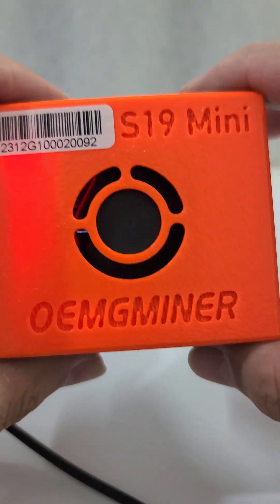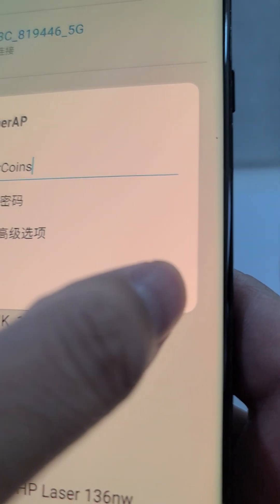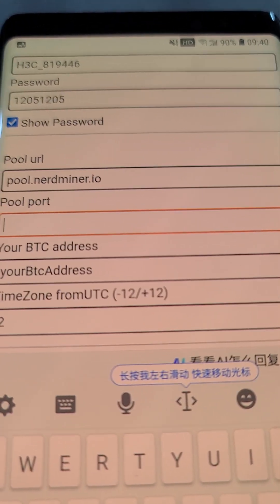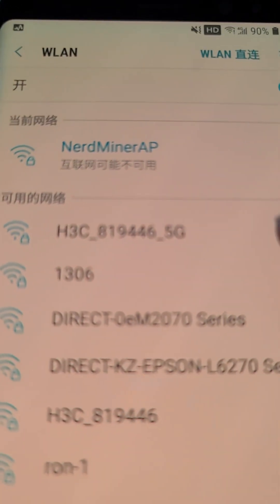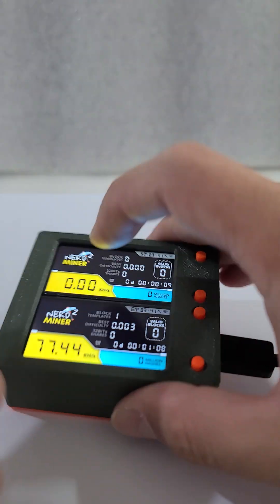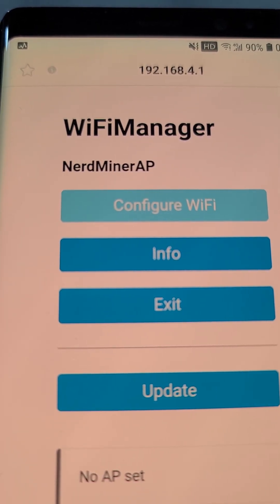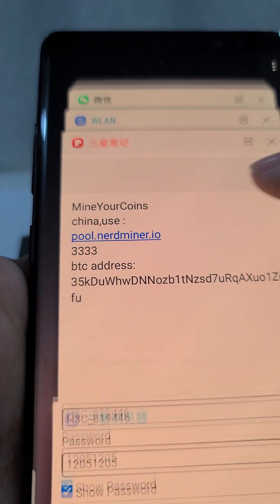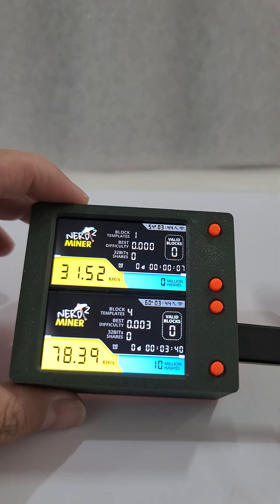Nerdminer s19mini Setup tutorial, reset tutorial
1. Note: Dual screen products need to be divided into two Settings, because two screens.
2. If it doesn't work, repeat it a few more times (press the top right button for 10 seconds to reset). It is normal that network problems occur during the configuration.
3. The Ptc address must be filled in correctly. If it is not filled in correctly, the hash will be 0 (the wallet address of the btc chain).
How do I reset wifi
The reset button in the upper right corner of the miner can be held down for 10 seconds to reset the Settings

Why is the power always zero
1. Check your wallet Settings
If the computing power is 0, please check your set BTC wallet address, must be Bitcoin address, not BSC or other chain address.
Correct examples: 3 krehse4tx1wd5d6tsbmuychkk72tgiah6
Sample error: 0 x0aa18f119bb6053c64de6857bd9e61ed204b2952
(0x starts with errors)

2. Check the network
The computing power is not immediately displayed and needs to wait for a period of time
It does not show after a period of time, it may be the WiFi instability problem
You can use the mobile phone hot spot cross test, the top button long press 10 seconds to reset the miner
Connect WiFi to the mobile phone hotspot and wait for computing power
If there is a problem with the WiFi, it is recommended to change the position to find a good signal location.

3. Mine pool maintenance
If the above methods are 0, it is possible that the mining pool is being repaired. You can press and hold the upper button for 10 seconds to reset the mining pool

Mining pools are currently available
pubilc-pool.io Port 21496
pool.nerdminer.io Port 3333
Pool.vkbit.com Port 3333